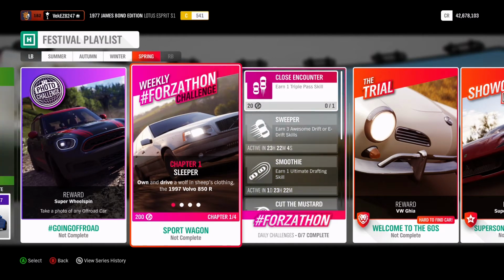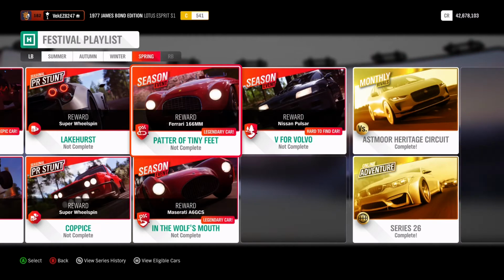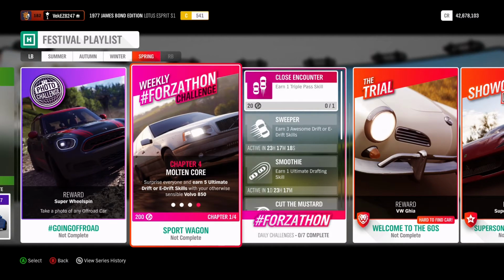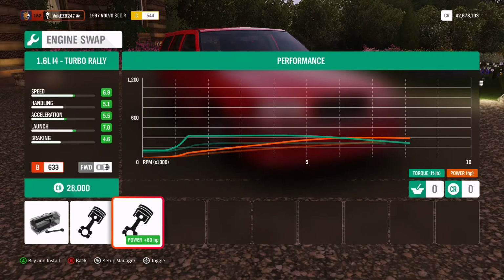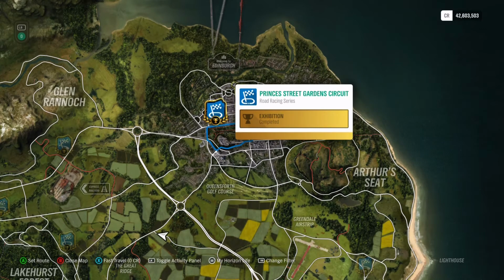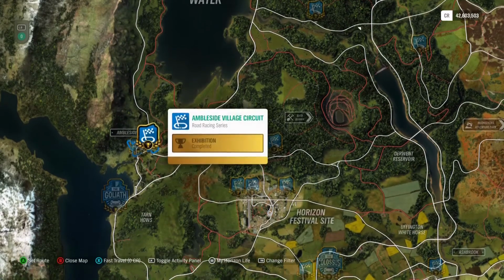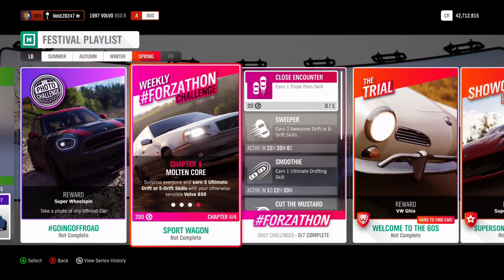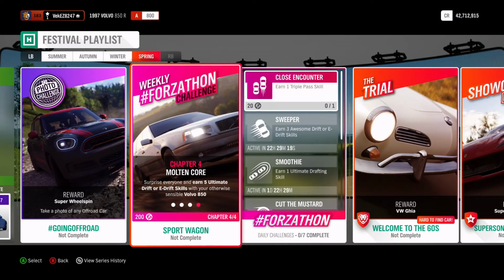FH4 - Sport Wagon - Volvo 850 R - Weekly Forzathon Challenge - Guide & Rewards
This week features the Volvo 850 R Wagon/Saloon, in simple challenges including circuit racing, and drift skills.